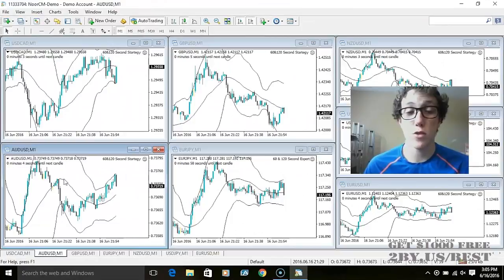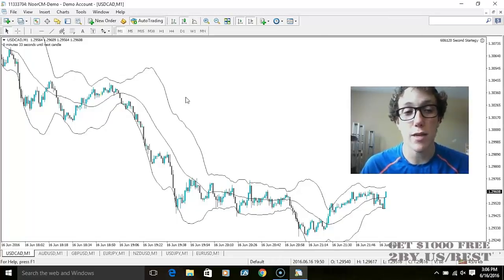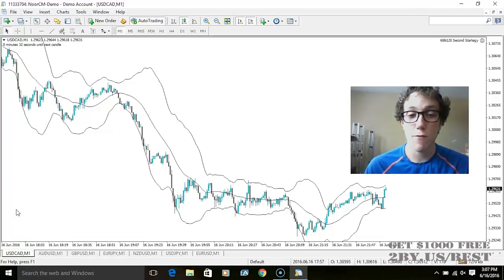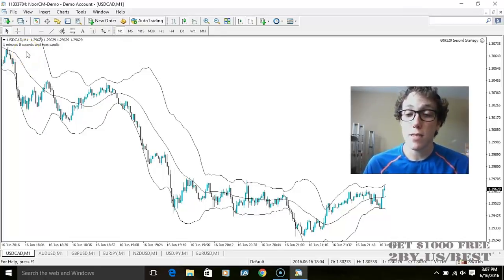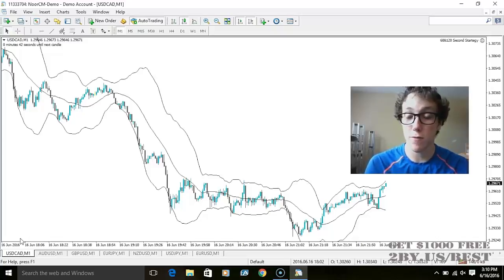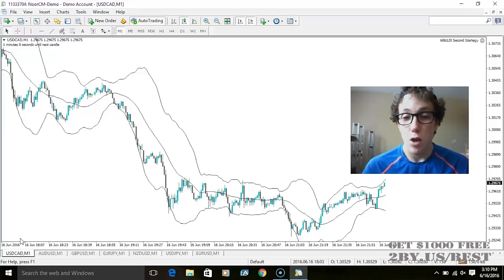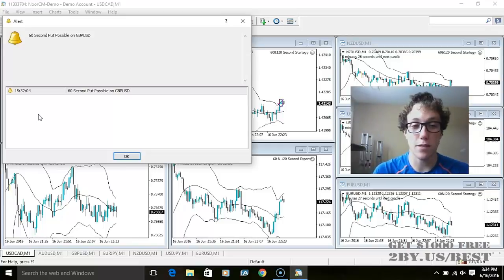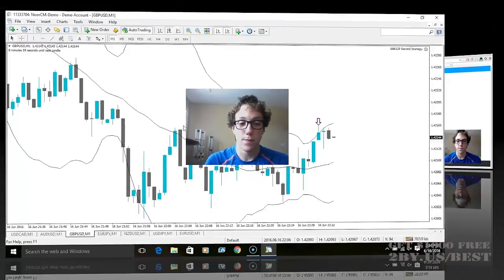60 Second Binary Options Trading Strategy! Awesome Update Trading System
60 Second Binary Options Strategy! - Version III Software! Awesome Updates!
60 Second Binary Options Strategy! - Version III Software! Awesome Updates!
60 Second Binary Options Strategy! - Version III Software! Awesome Updates!
60 Second Binary Options Strategy! - Version III Software! Awesome Updates!
60 Second Binary Options Strategy! - Version III Software! Awesome Updates!
60 Second Binary Options Strategy! - Version III Software! Awesome Updates!

binary options, trading, binary option, strategy, review, signal